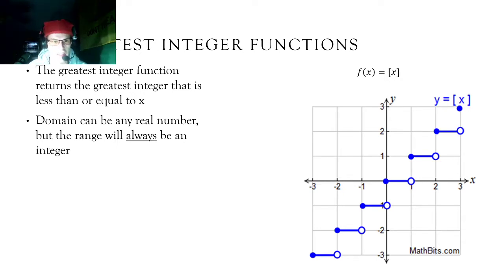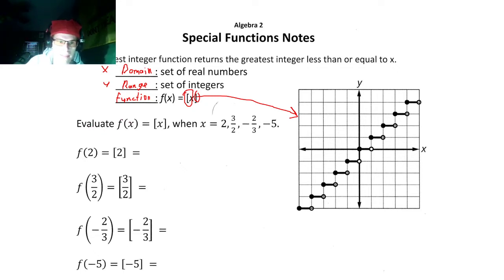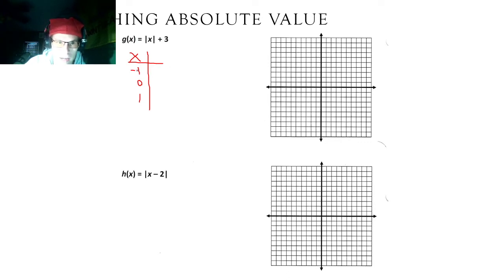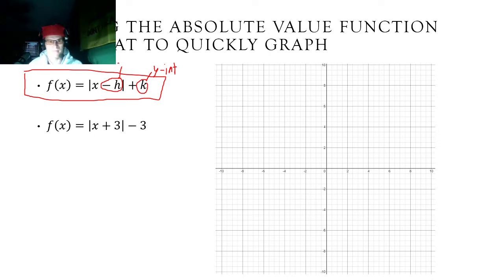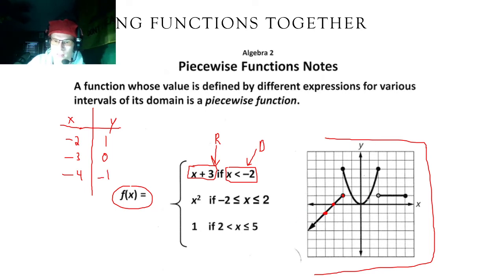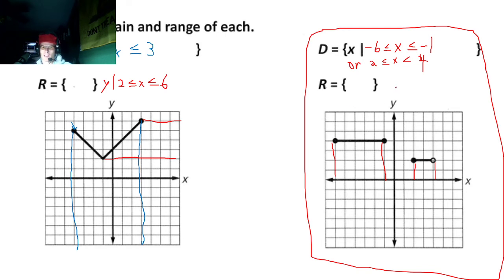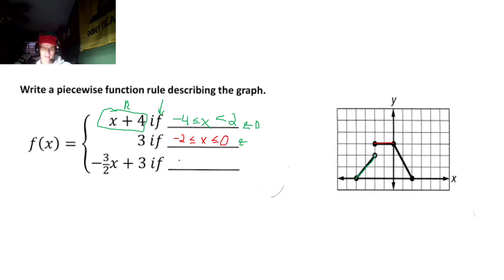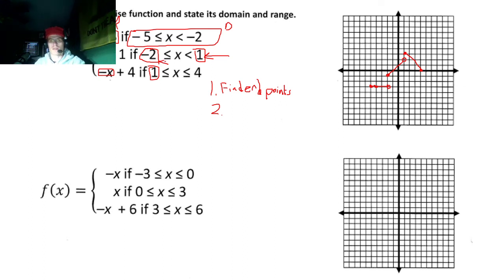Special Functions and Piecewise Functions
For use with Bob Jones University Algebra II Curriculum and Handouts.